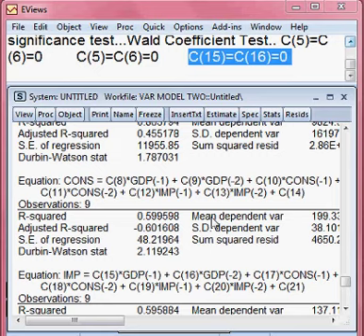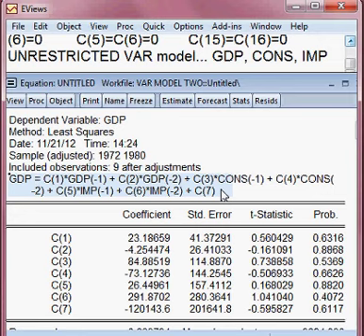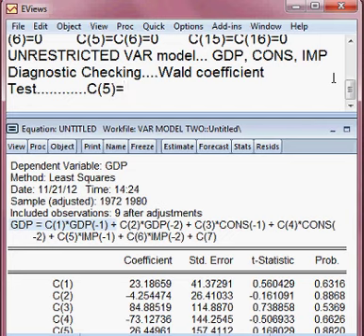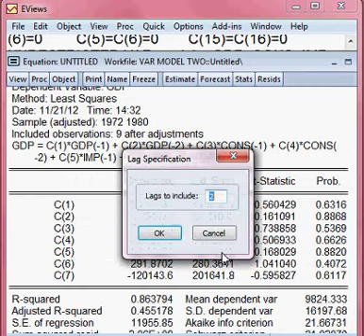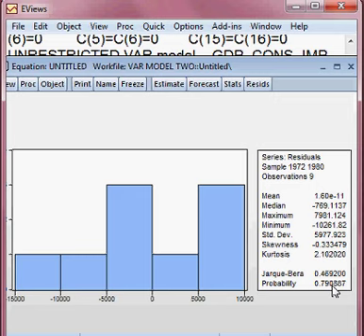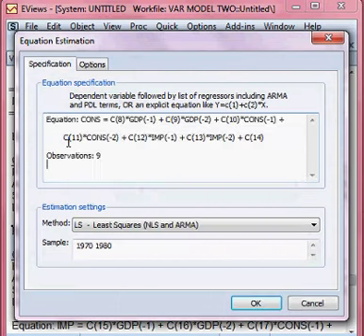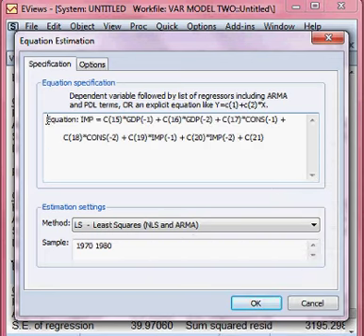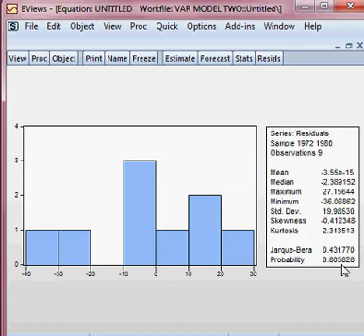VAR. Model Two. Part 2 of 2. EVIEWS